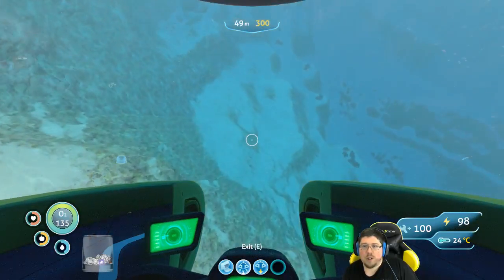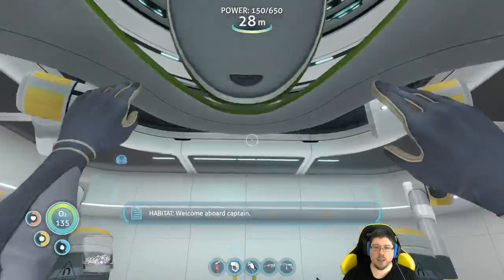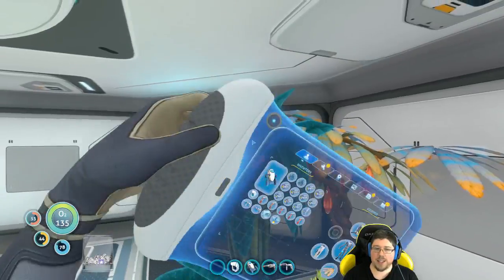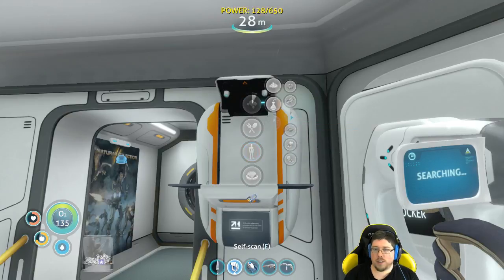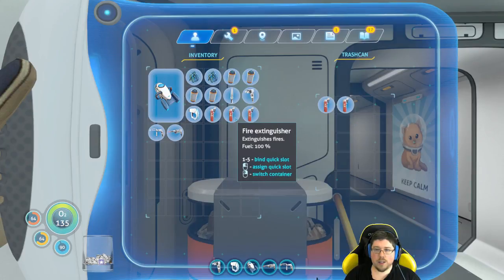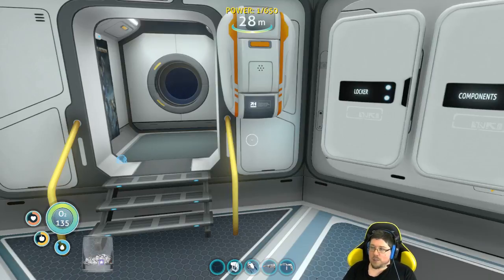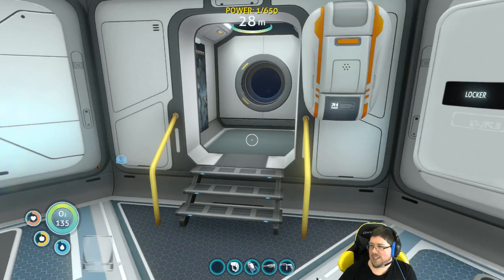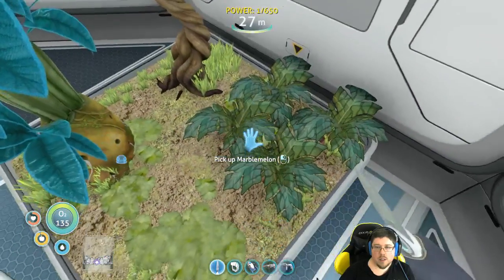Subnautica - Full Playthrough (Part 27)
From start to finish, the entire Subnautica story. No dying allowed!